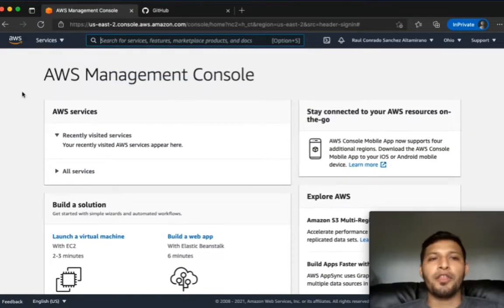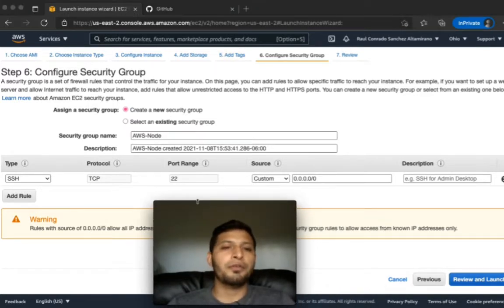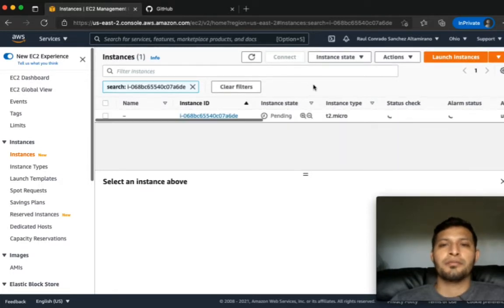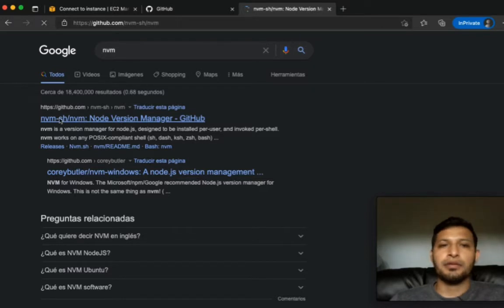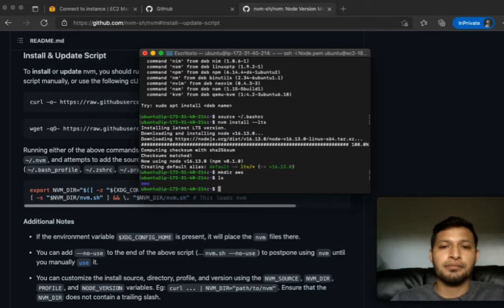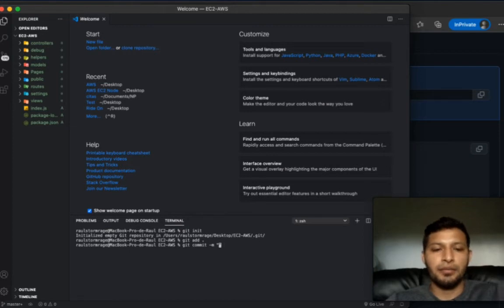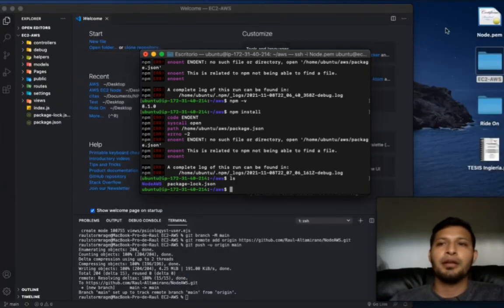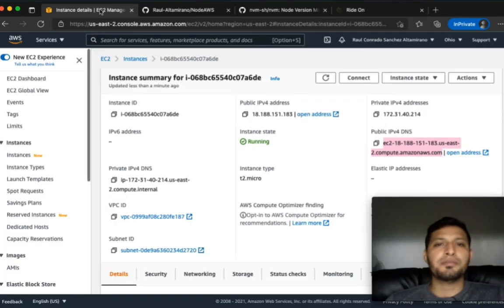AWS Node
command used: sudo iptables -A PREROUTING -t nat -i eth0 -p tcp --dport 80 -j Redirect —-to-port 2021